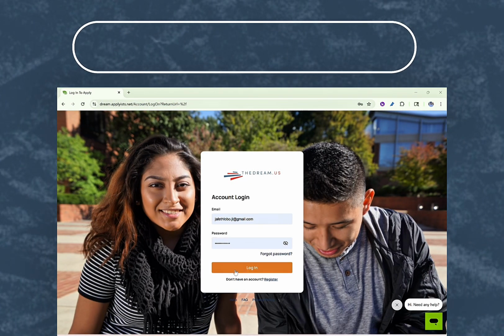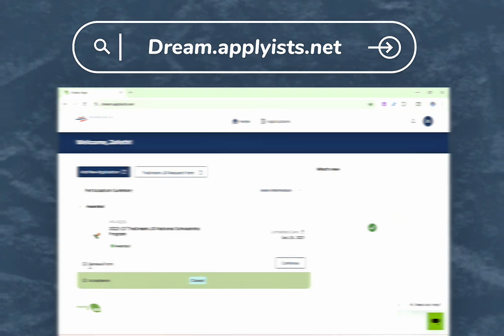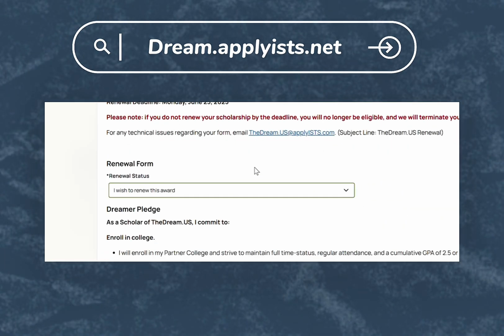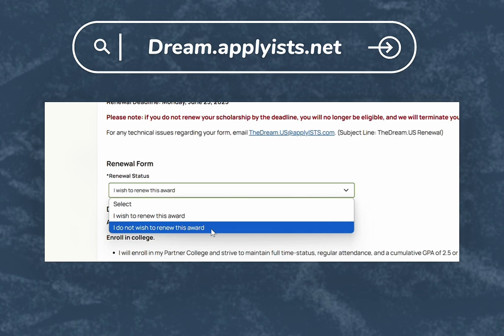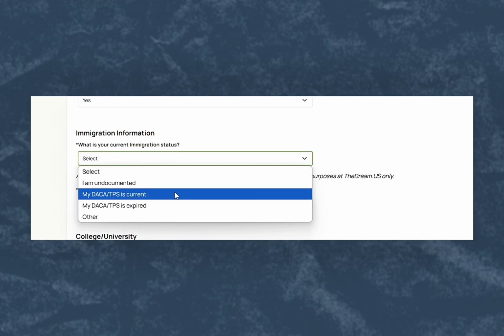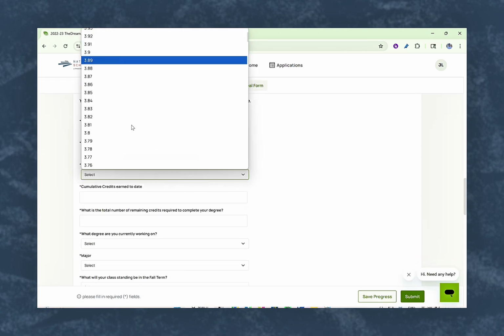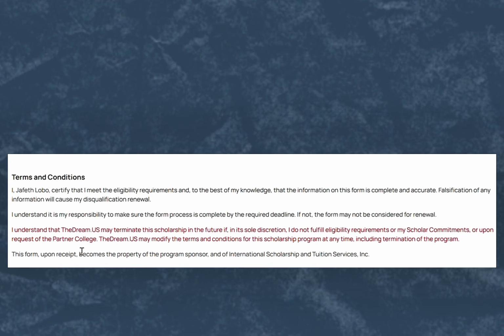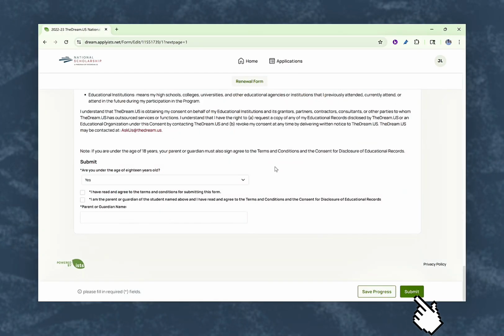Tutorial for Scholars Renewing TheDream.US Scholarship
TheDream.US Renewals are open from June 2, 2025 -June 23, 2025. All eligible scholars must renew their scholarship by the deadline. We have created this tutorial video for those renewing their scholarship to walk you through the ISTS Scholar Portal and your Renewal form.